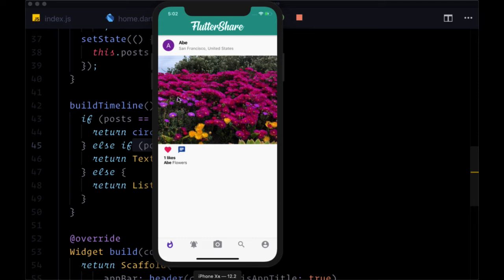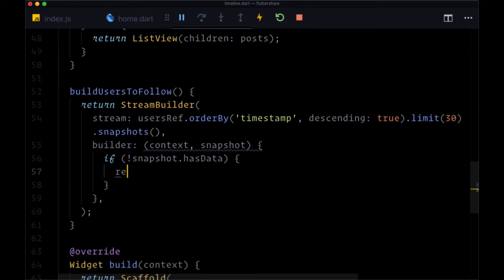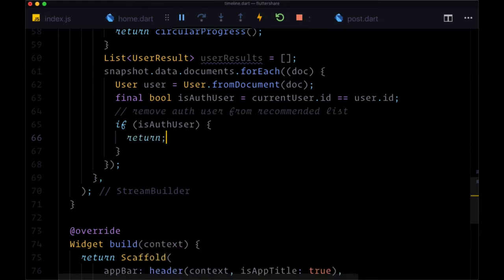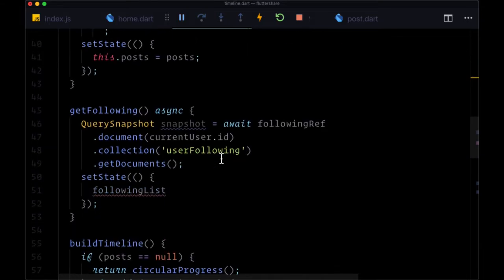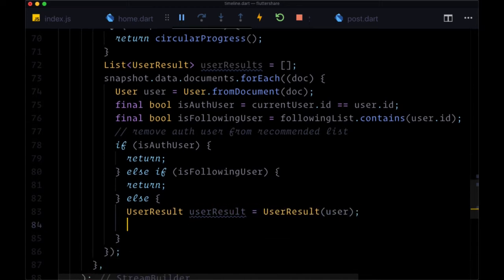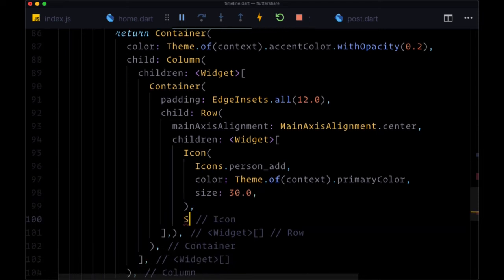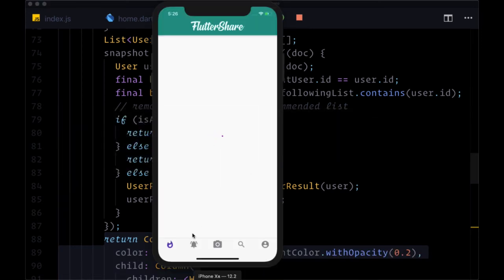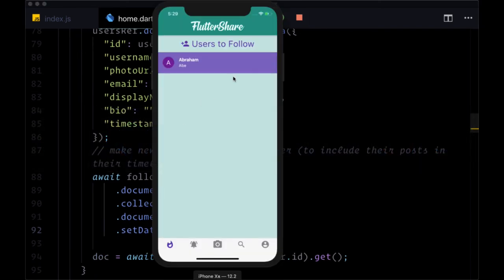#57 Suggest Users to Follow in Timeline in Flutter